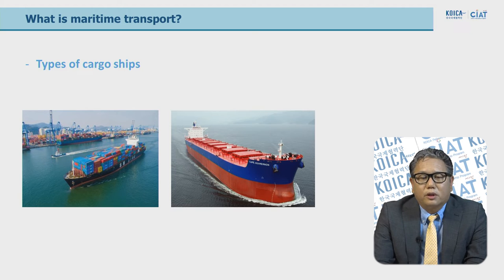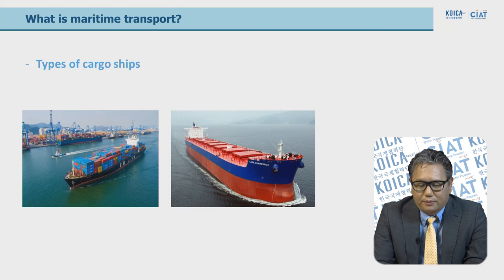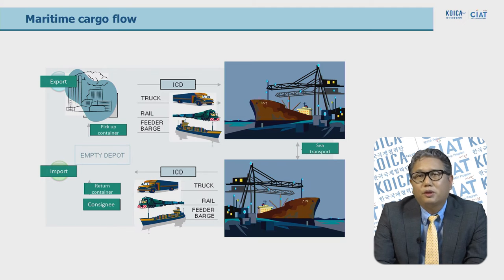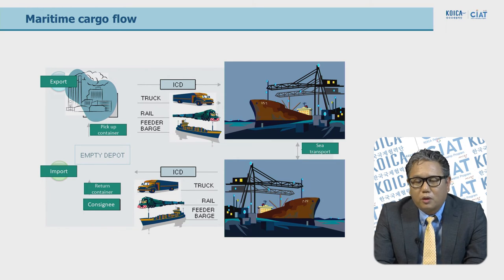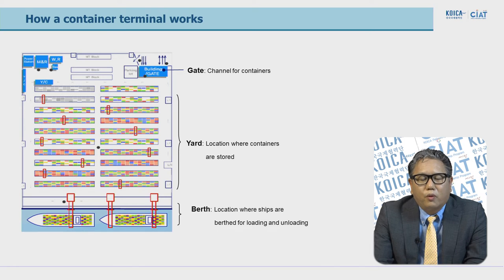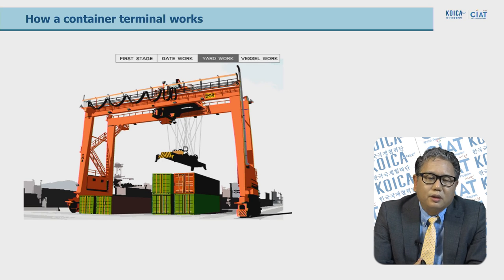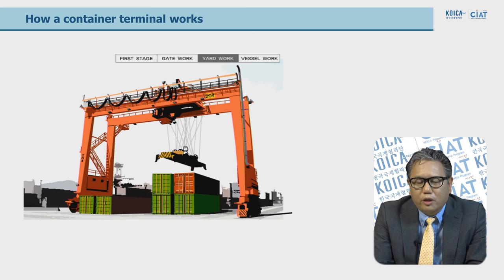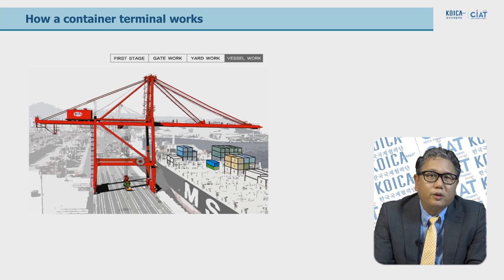(Lecture 8) Ship Legal Systems in Korea Part 1